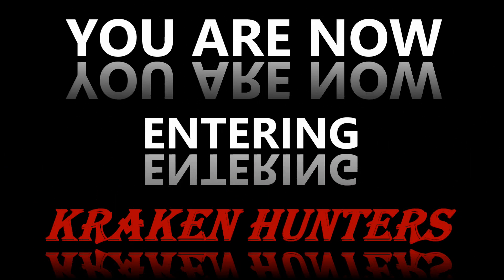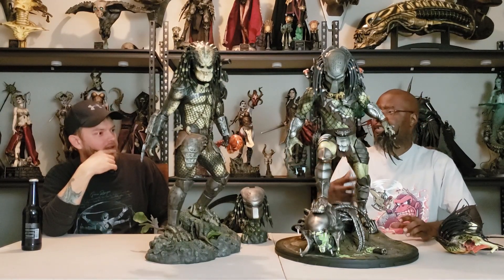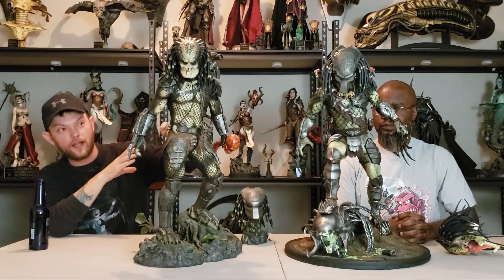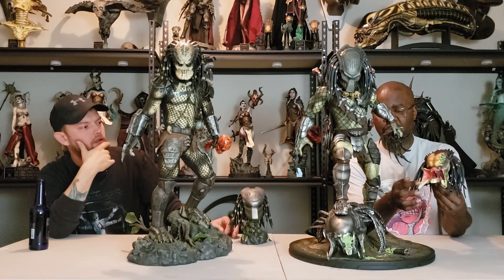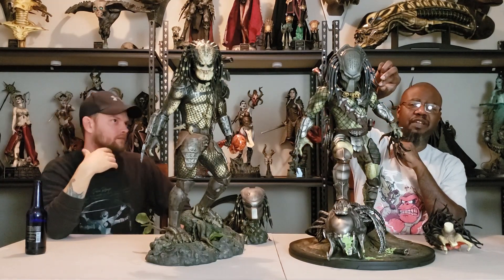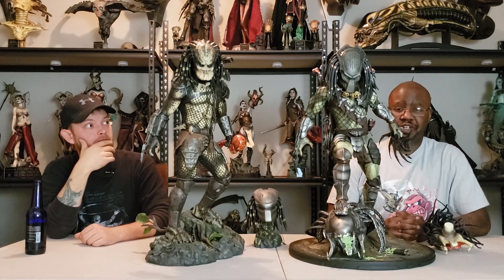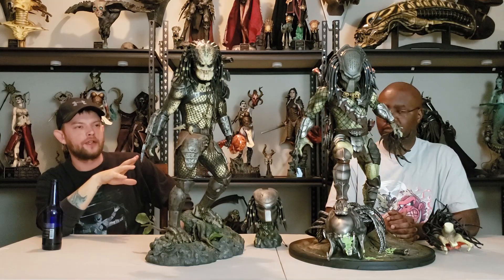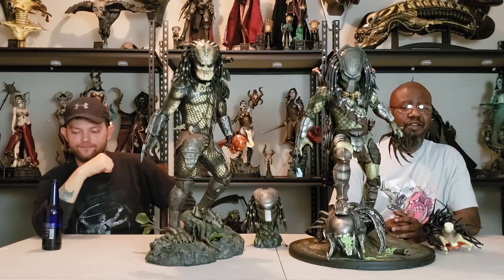Xionart Wolf Predator & Sideshow Collectibles Jungle Hunter Comparison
Today we are comparing Sideshow Collectibles Jungle Hunter Maquette and Xionart Wolf Predator. Both have aspects that we love, so check out the video and let us know which one you prefer.